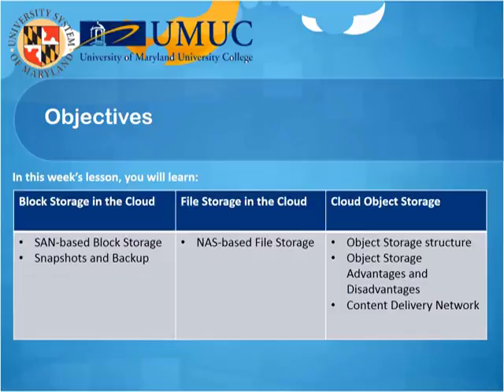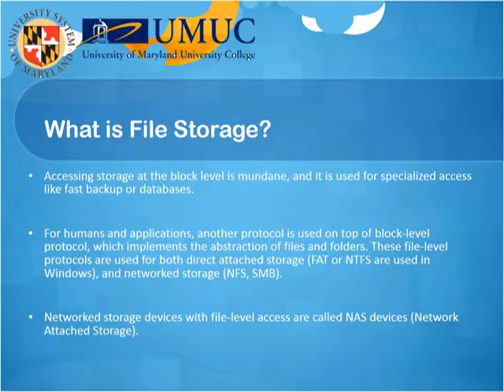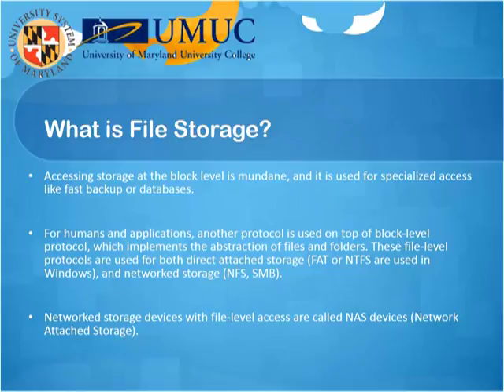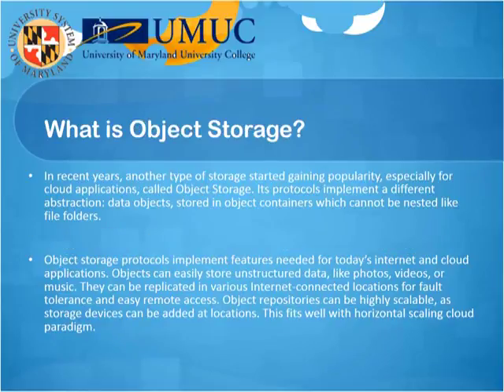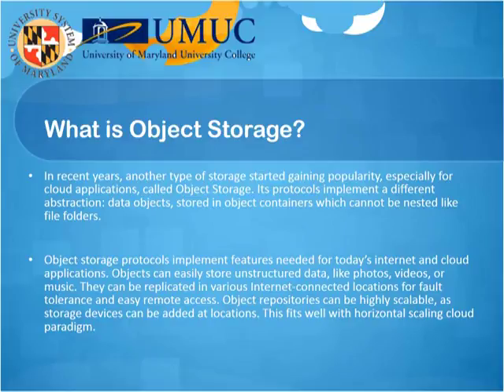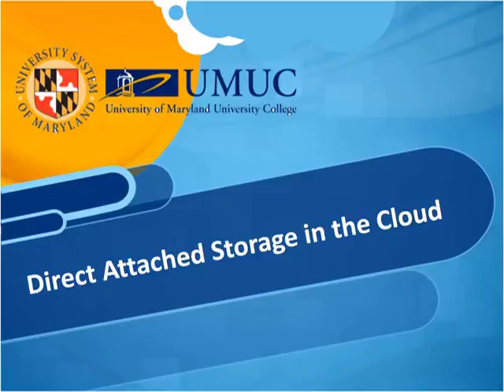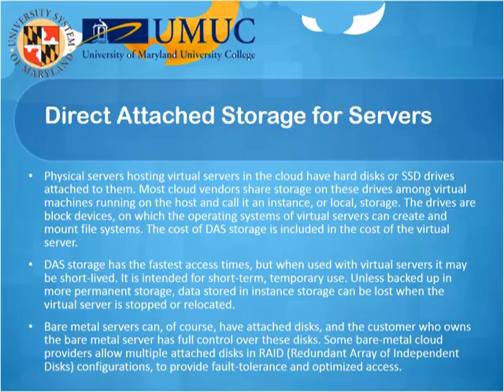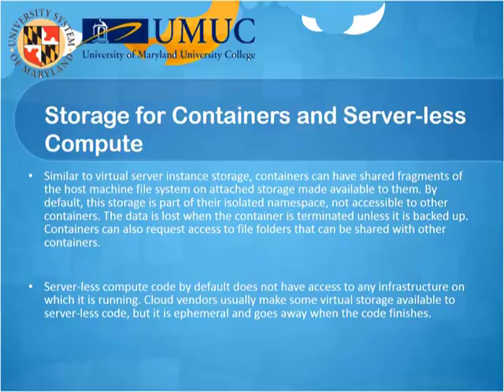Cloud computing infrastructure(11)